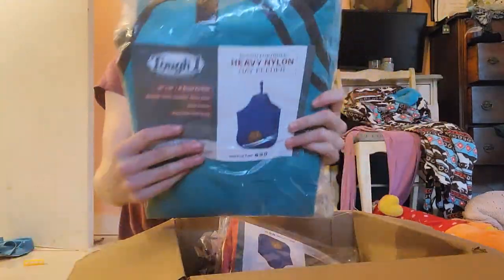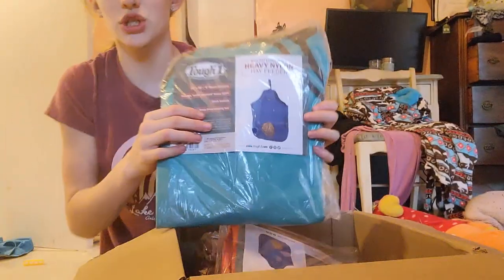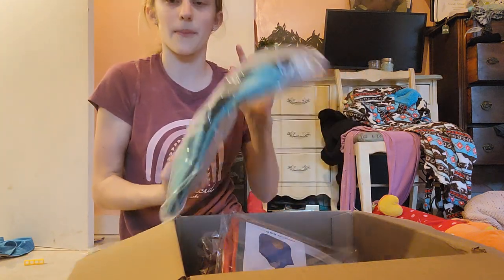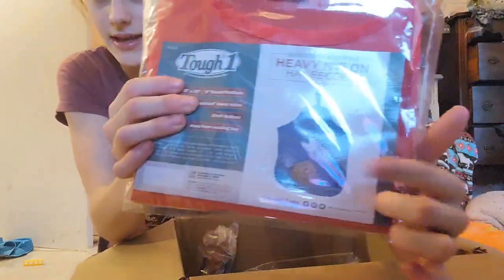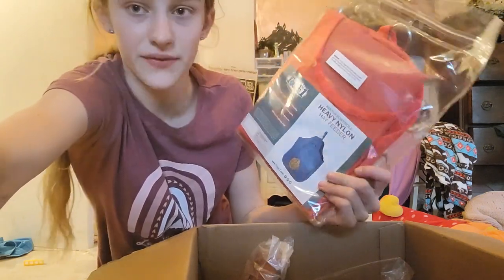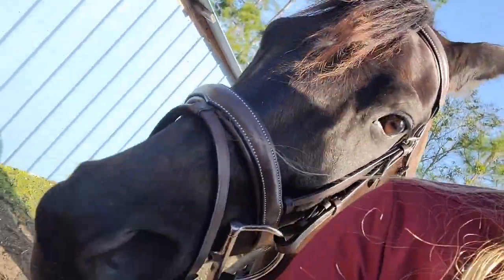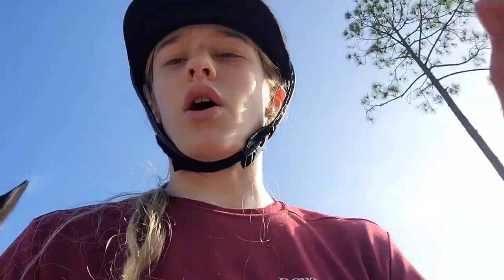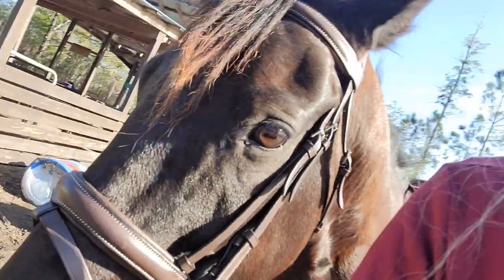Tack haul! What I got from Stateline Tack! Update on life!😃😃🤠horse